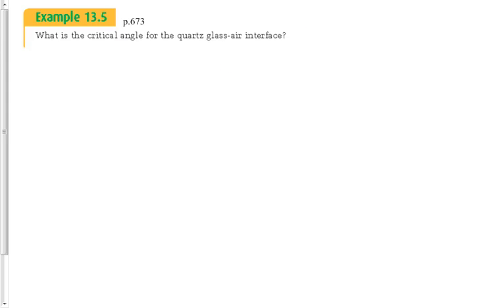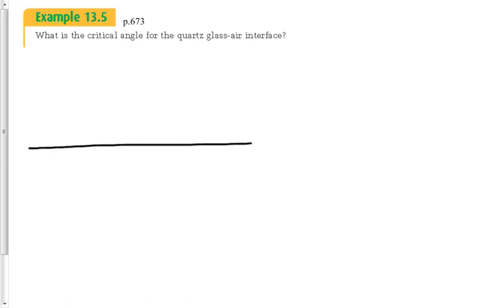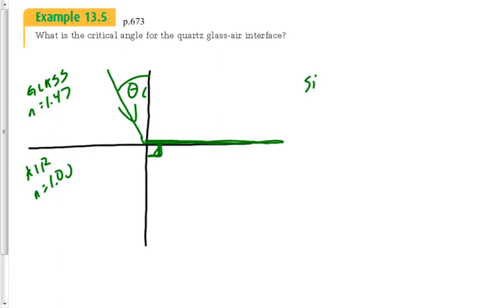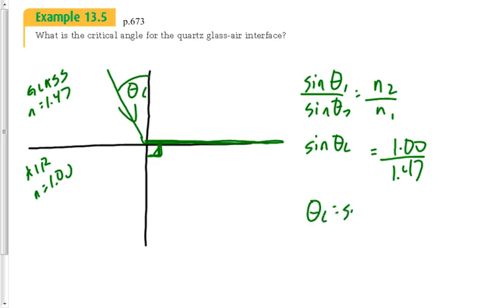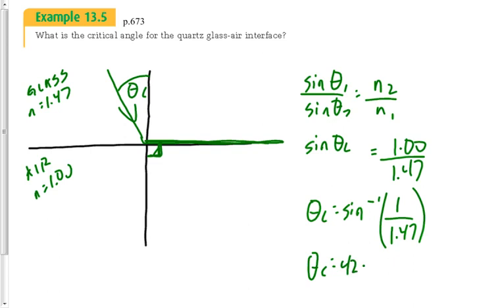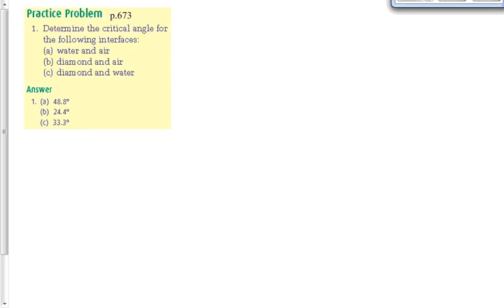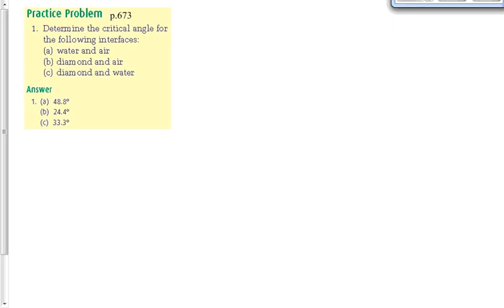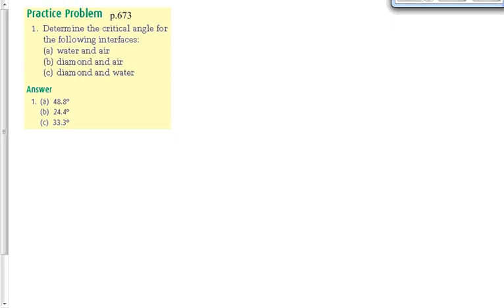(412-14S) Critical Angle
Solve for the critical angle in total internal reflection problems.